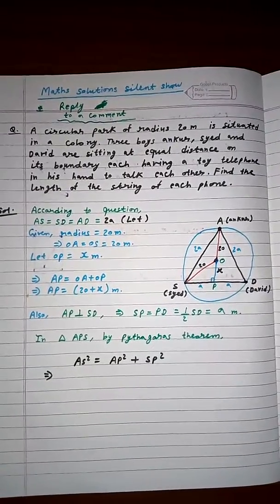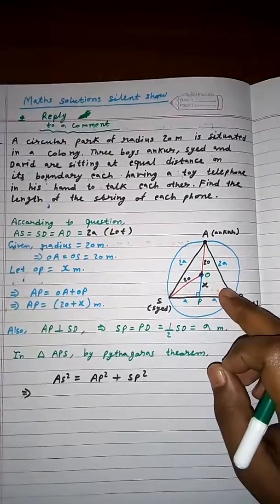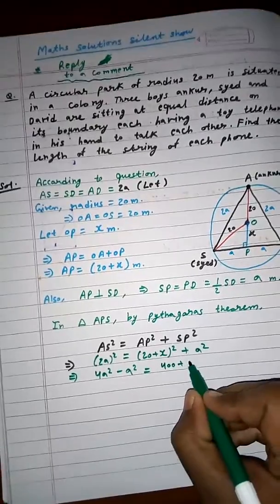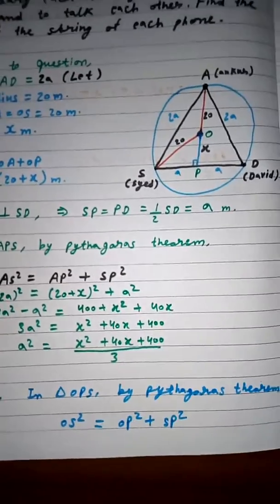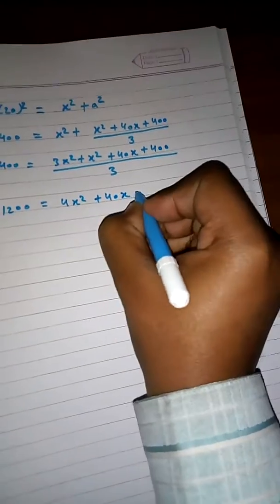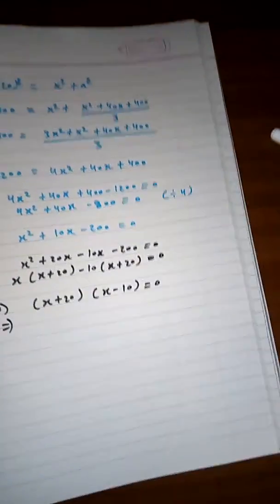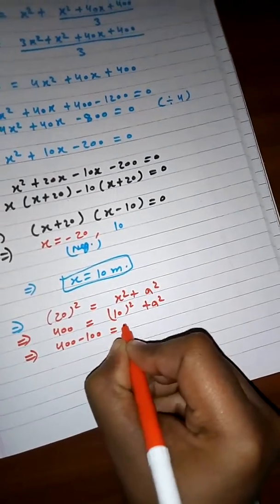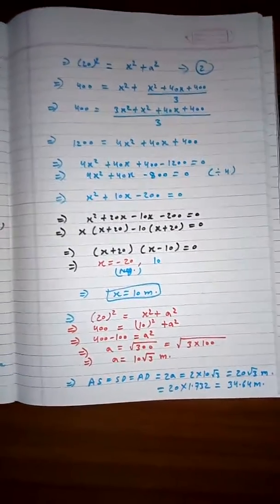Ankur syed and David are sitting in a circular park of radius 20 m.........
Ankur syed and David. Find the length of each string. This solution is the reply to a comment which I have got in my previous video. Please Like, Comment, Share and Subscribe my Channel.